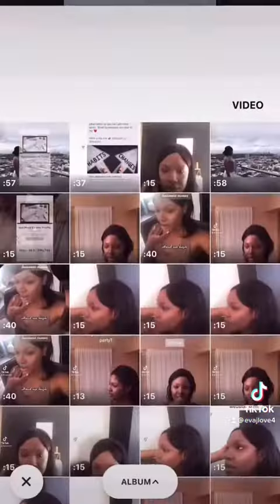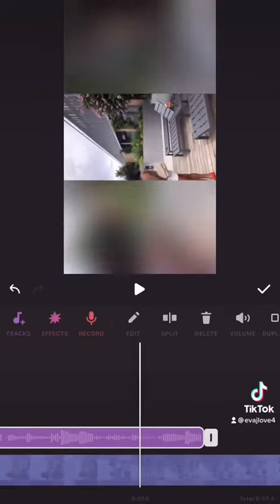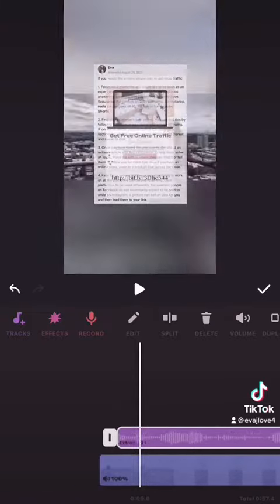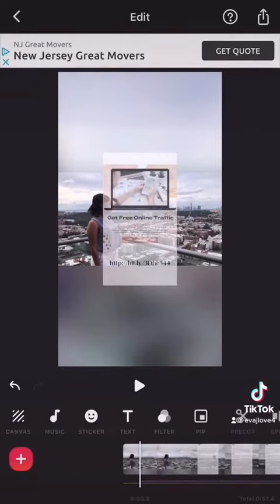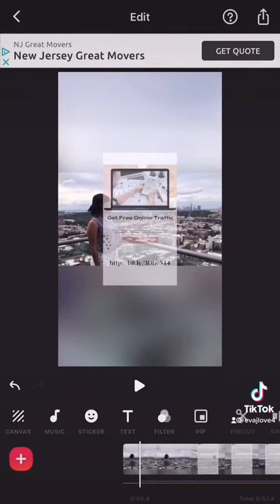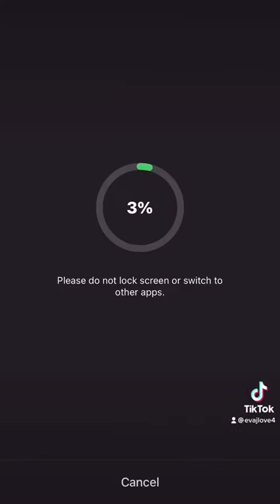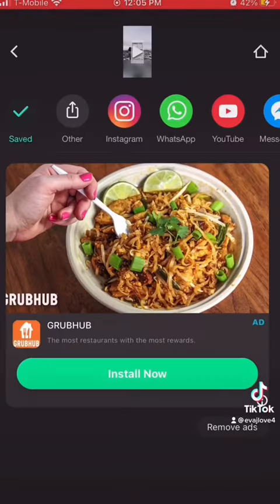How to post a tweet (or any image) on your Tik Tok video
To Learn more on how to find content to attract your audience, customers, clients and how to get free traffic to your website or offer using online mediums and social media.

In this FREE training, you Get the TOOLS you need to start a business:
✅ Build content that leads to your END GOAL (offer)
✅ Build CONTENT that CONVERTS to leads (build email list)
✅ Have a TARGETED MARKET that identifies with YOU
✅ KNOW what your AUDIENCE WANTS and think like your audience.